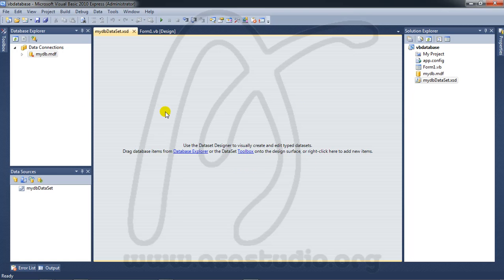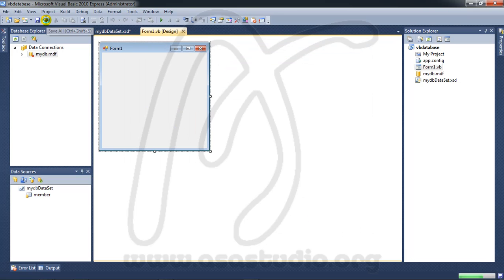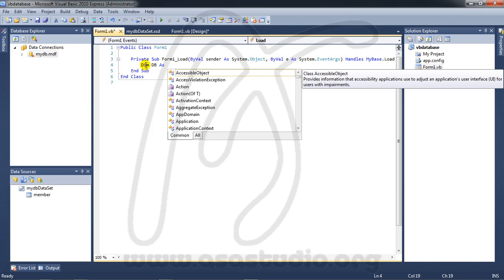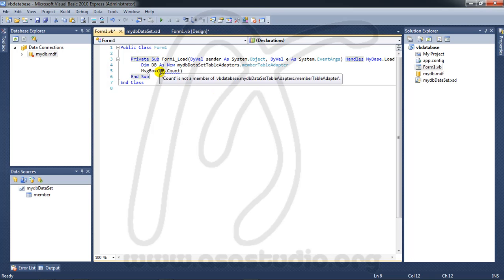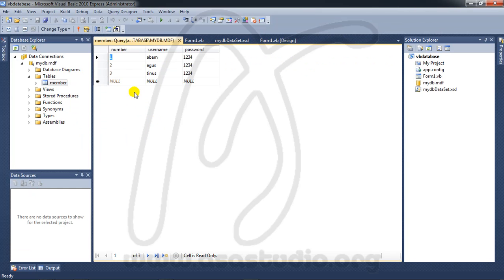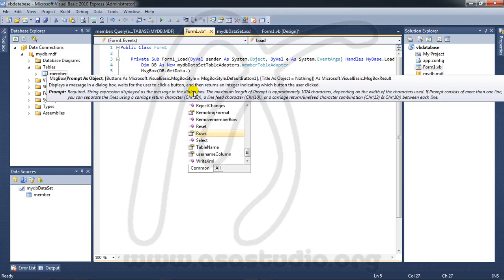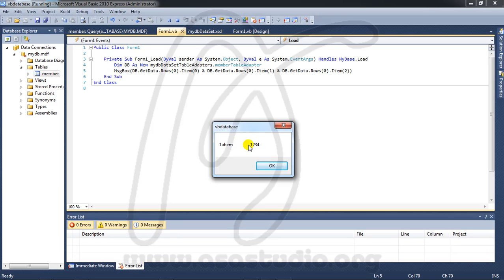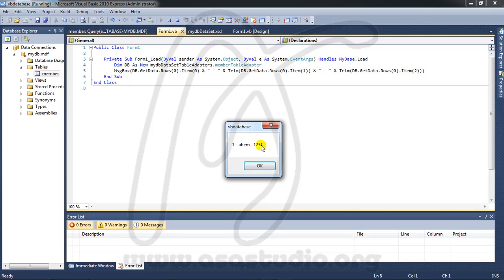Service based Database, 2, Show Data From Table, Database and Visual Basic 2010